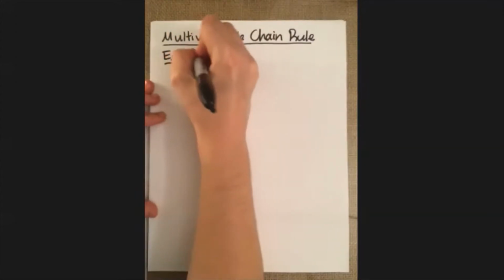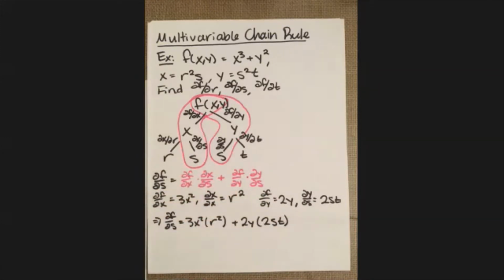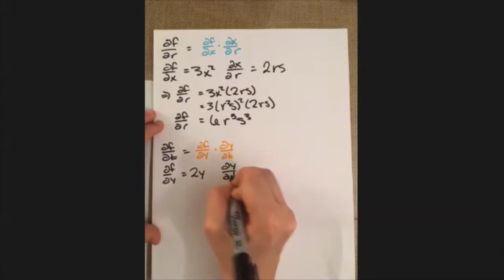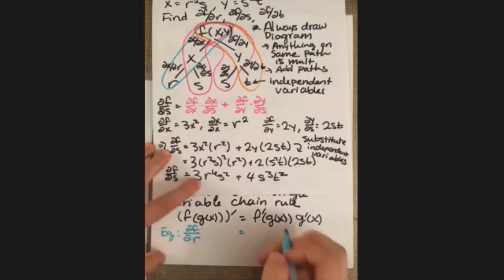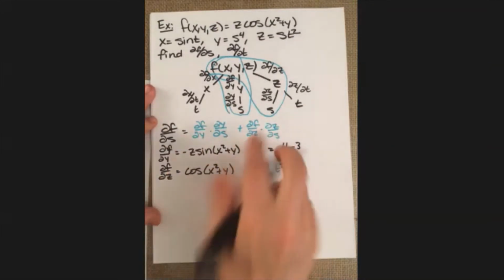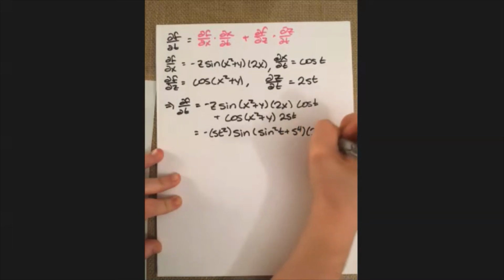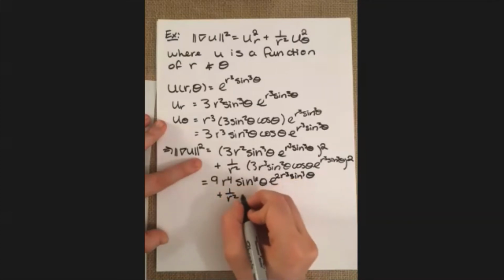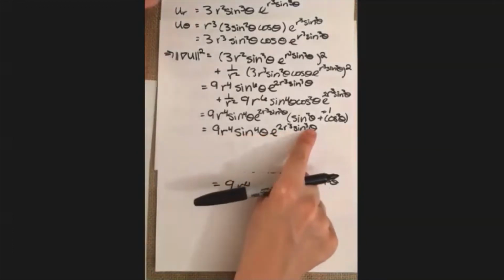Multivariable Chain Rule